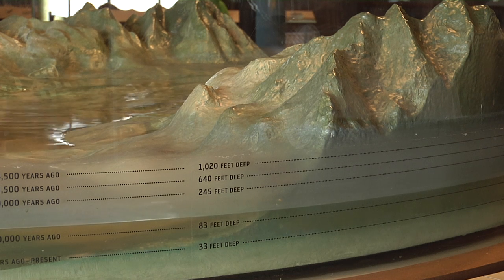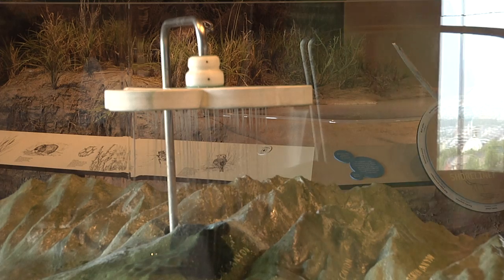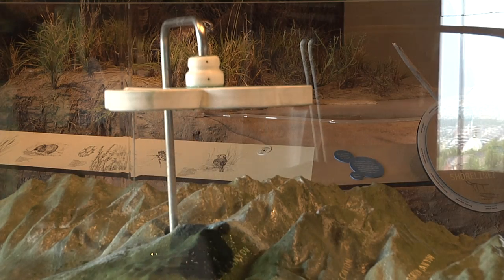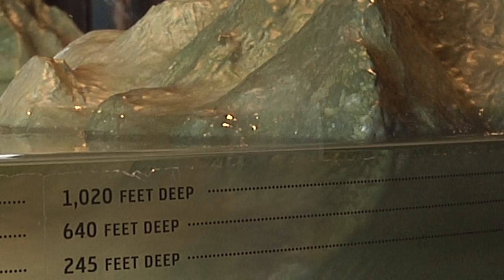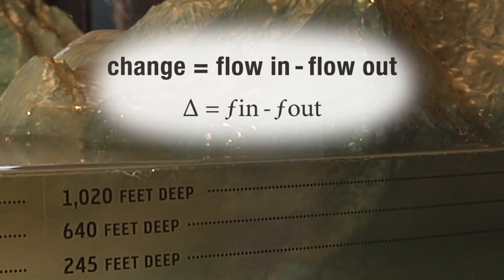CI-WATER: What is a Model?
This video identifies different types of models, including physical models of physical objects, physical models of physical processes and abstract models of physical processes. Additionally, it explains the role of abstract, mathematical models in the CI-WATER project, which brings together hydrological computer modeling and high-capacity cyberinfrastructure to improve our ability to forecast water availability in the Intermountain West. Featuring Dr. Court Strong, Dr. Fred Ogden and Adel Abdallah. CI-WATER is a large-scale collaboration between Utah State University, the University of Utah, Brigham Young University, the University of Wyoming, EPSCoR Utah and EPSCoR Wyoming.

CI-WATER is funded through EPS -- 1135482 and EPS -- 1135483. Any opinions, findings, and conclusions or recommendations expressed in this material are those of the author(s) and do not necessarily reflect the views of the National Science Foundation.